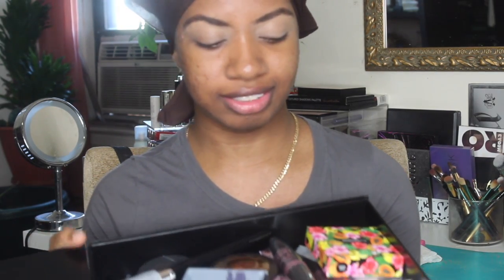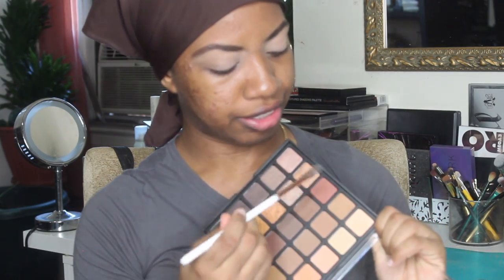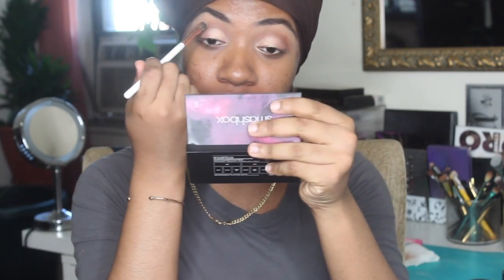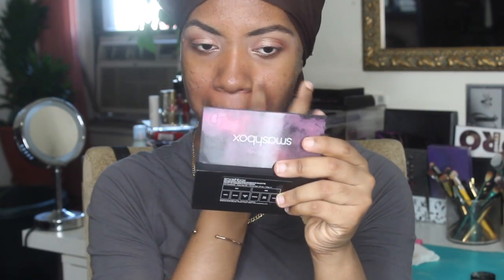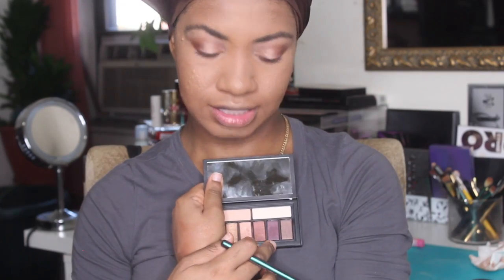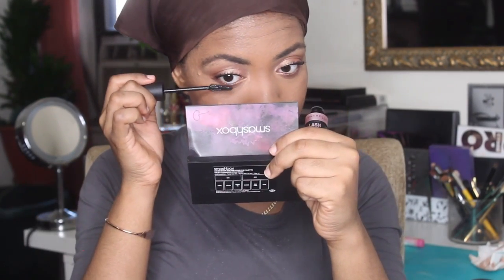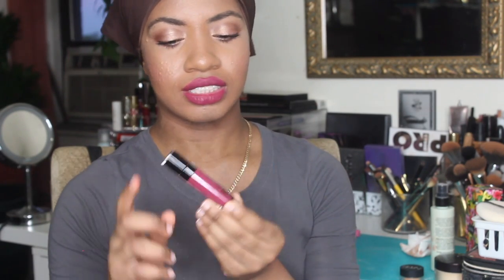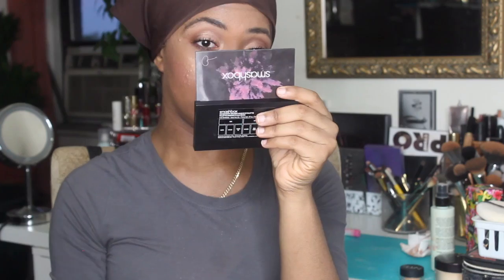GRWM: Playing with New Drugstore & High End Makeup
I'm putting some makeup I've recently gotten to the test!

Products Used:
Morphe 25A palette
Smashbox Golden Hour Covershot Palette*
Milan Conceal and Perfect 2 in 1 Foundation and Concealer
NARS Sheer Glow in Cadiz*
Jordana Sculpt n Go Creamy Contour Stick in Deep
Milani Contour & Highlight Cream & Liquid Duo in Dark/Deep
Jordana Glow n Go Strobing Stick in
Stellar Cosmic Face Haze Finishing Powder*
Wet n Wild MegaGlo Highlighting Powder in Crown of my Canopy
BECCA Sunlit Bronzer in Ipanema Sun
MAC Pearlmatte Face Powder in Oh My, Passion!
Maybelline Lash Sensational Sumptuous Mascara
Bite Lip Liner in #96*
Wet n Wild Catsuit Liquid Lipstick in Berry Recognize

FTC: Products with an asterisk (*)  I received as part of gratis from Sephora. All other products I purchased with my own money.